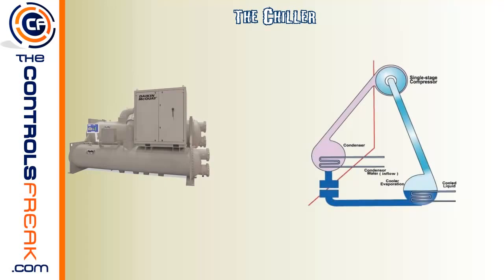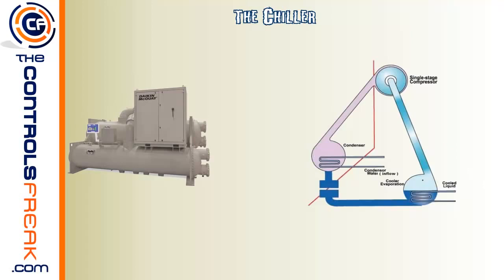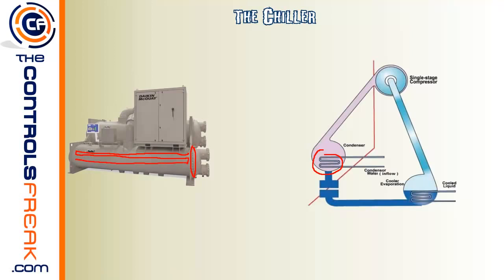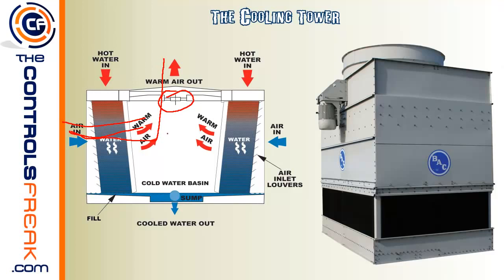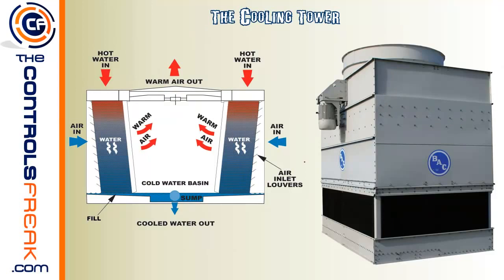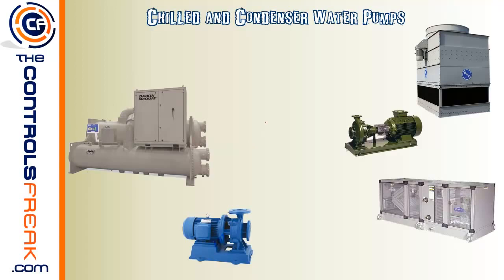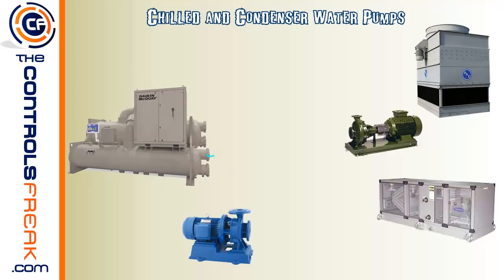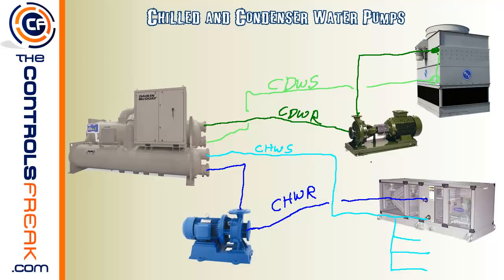Central Energy Plant : How a Chiller and Cooling Tower Work Together